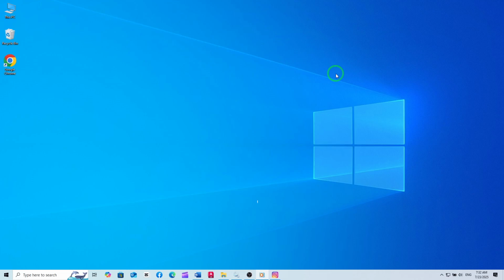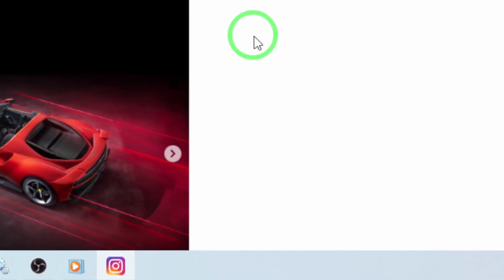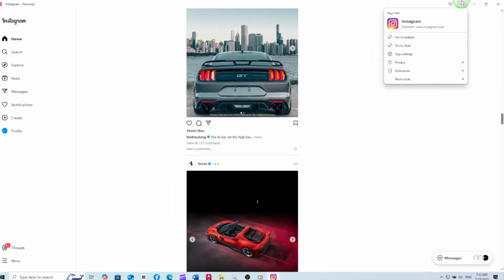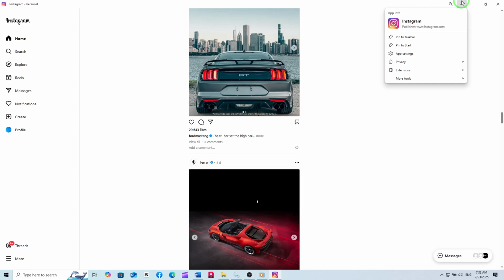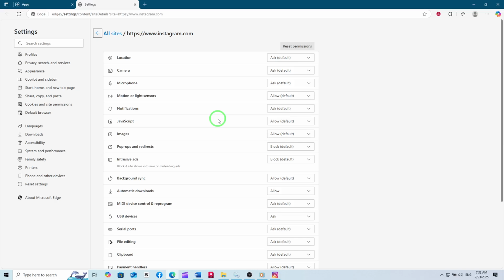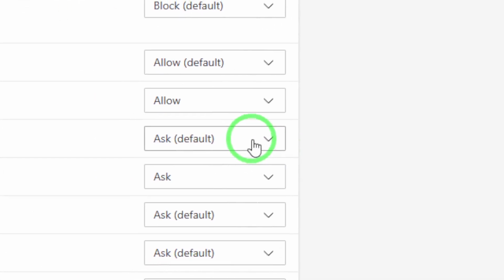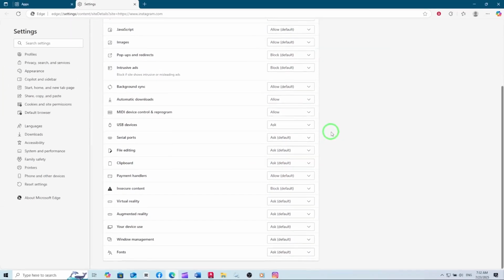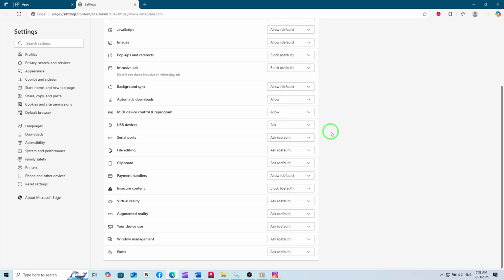How To Allow Automatic PIP Permission On Instagram App On PC (New Update)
Learn how to allow automatic picture-in-picture (PIP) permission on the Instagram app for PC with the latest update. This quick tutorial will help you enable PIP mode, making it easier to multitask and watch videos while browsing Instagram on your computer.

Follow these simple steps:

1. Open Instagram app

2. Click on the three dots at the top of the page

3. Then App info, enter to Settings

4. Click on More settings & permissions

5. Next to Automatic picture-in-picture, choose Allow

This guide covers the new update for Instagram on PC, showing you exactly how to enable automatic PIP permission for a smoother viewing experience. If you want to make the most of Instagram’s picture-in-picture feature on your desktop, follow these steps and enjoy seamless multitasking.-
Timeline:
00:00 Start
00:12 How to do it
01:05 End